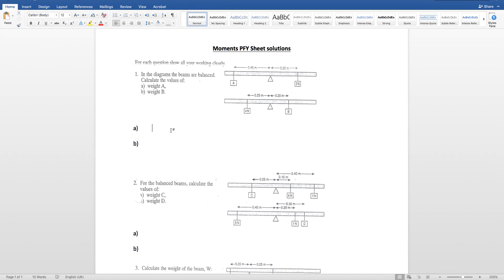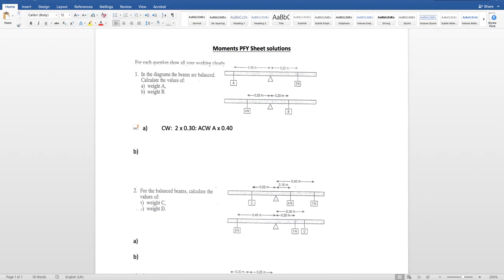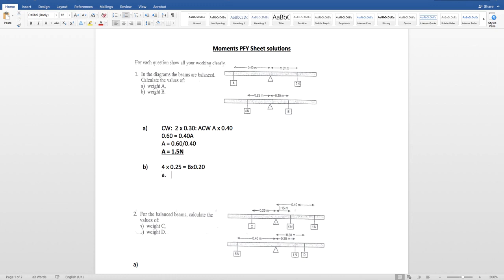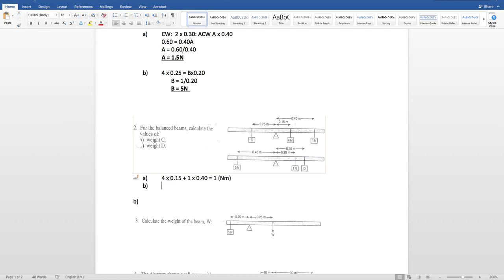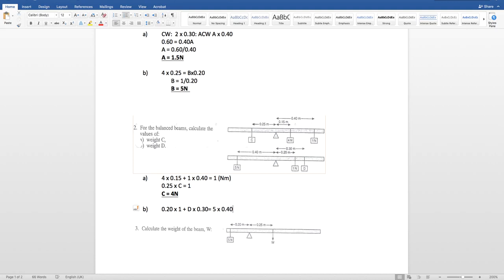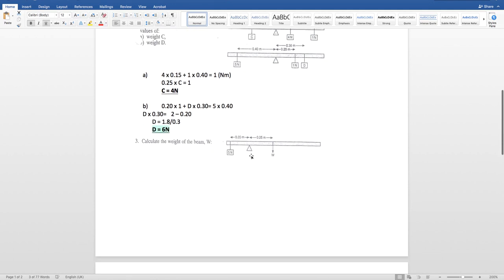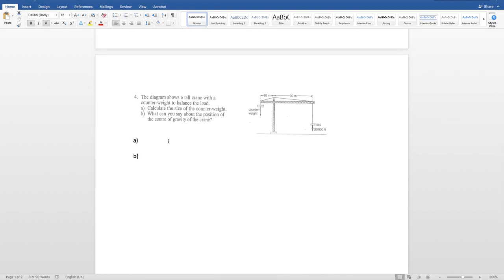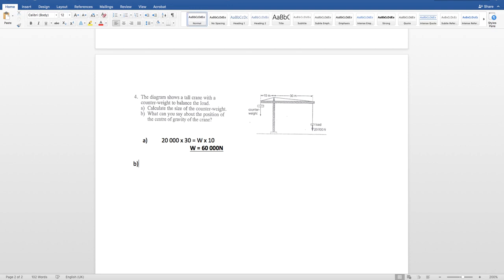Physics A Level AQA Moments Physics For You solutions